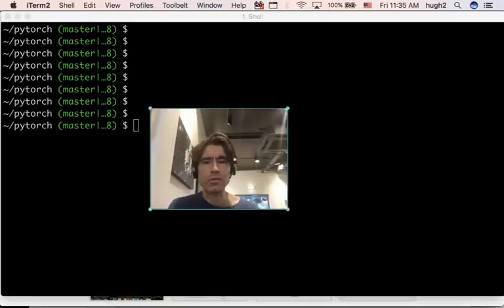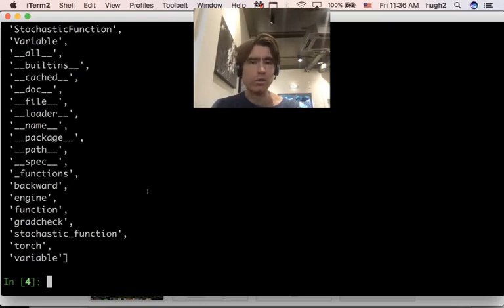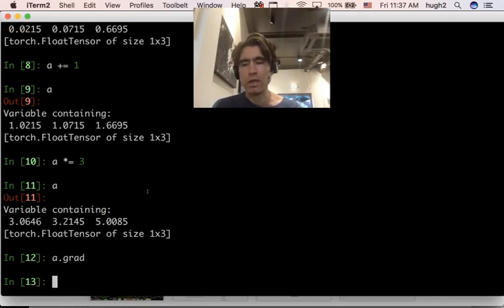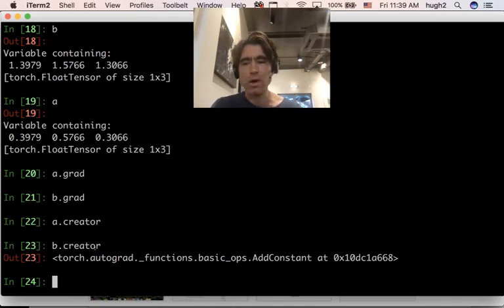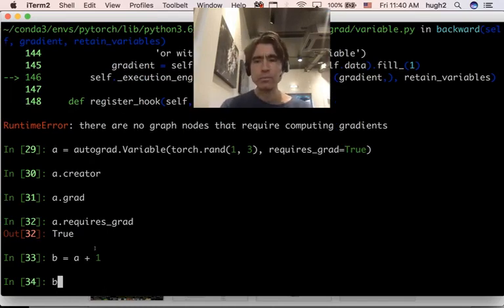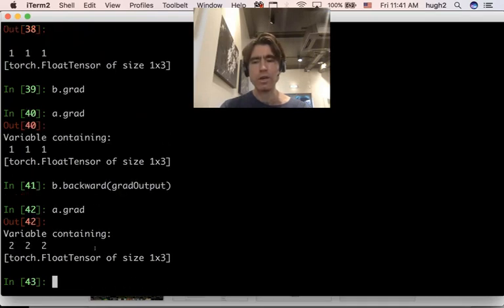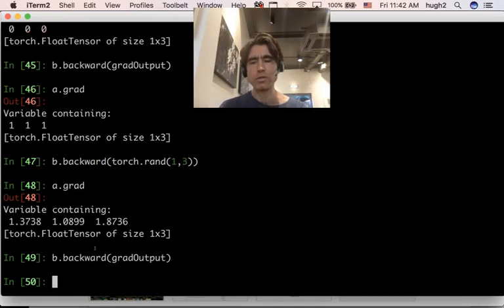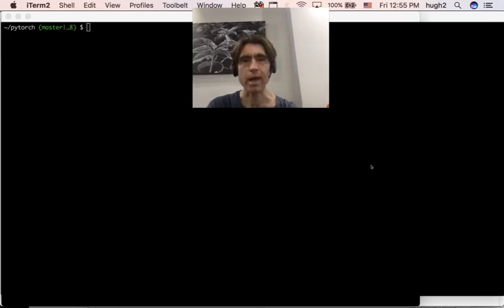pytorch autograd1: create a Variable object, propagate forwards and backwards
Create a pytorch autograd Variable. Apply some torch operations to it. Look at some of the basic properties of an autograd Variable. back-propagate through it.